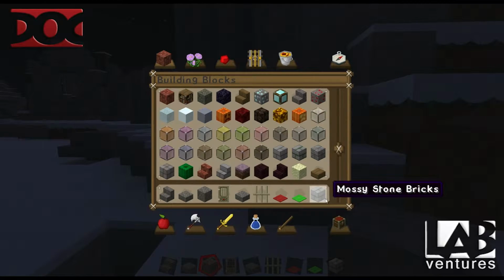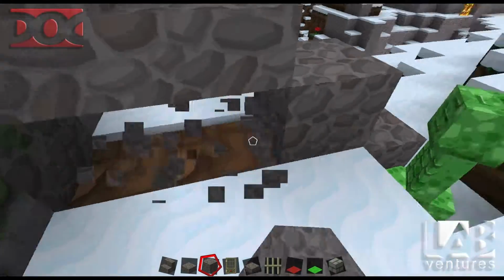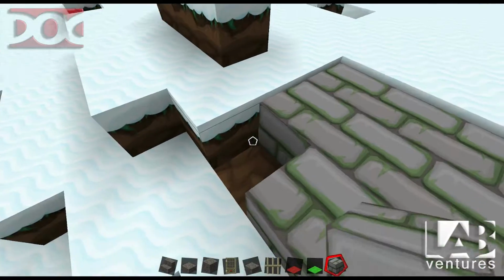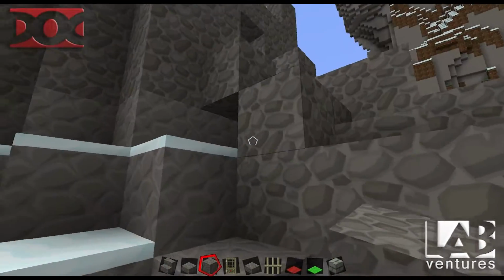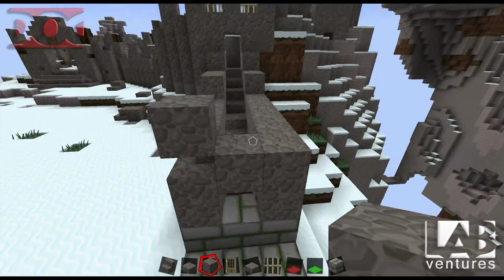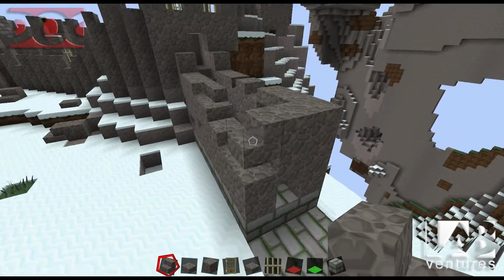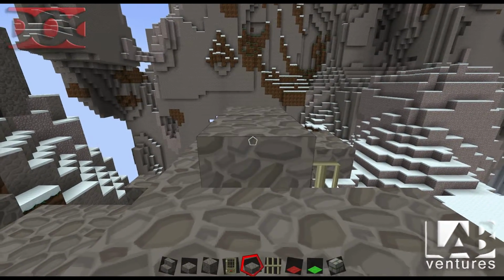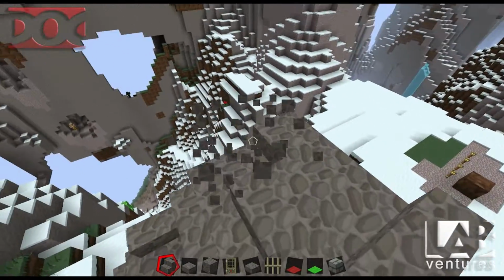Let's Build A Castle Ruin #5: Gate House (FTB E70)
LABventures is a collective of like-minded students and academics who believe that storytelling has evolved and that we are now crafting the epic tales of this era using technology and virtual worlds.

JOIN US!